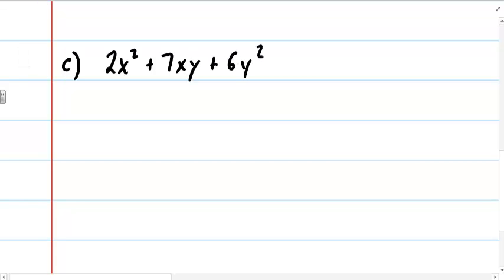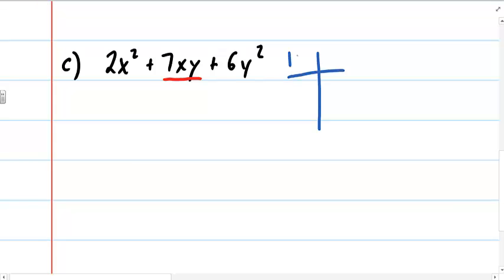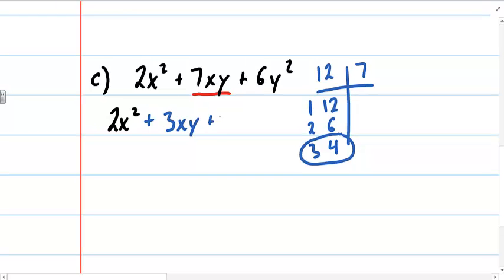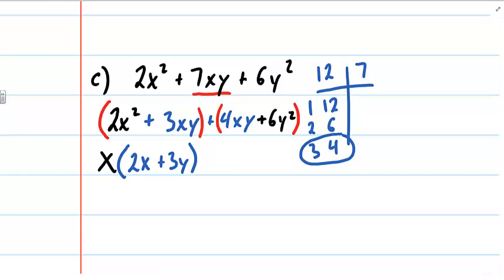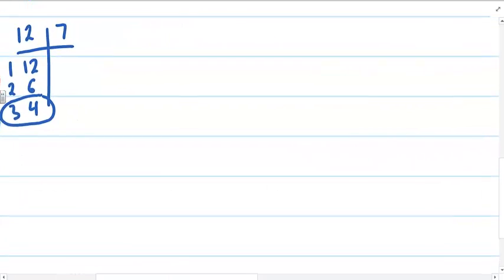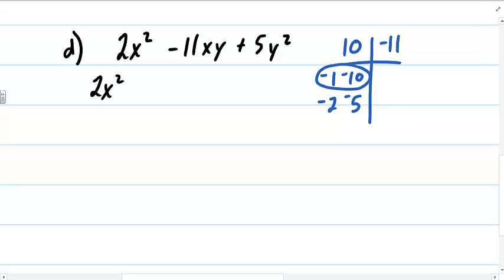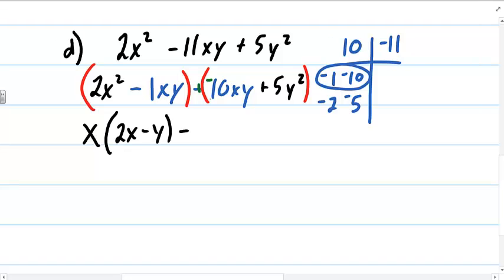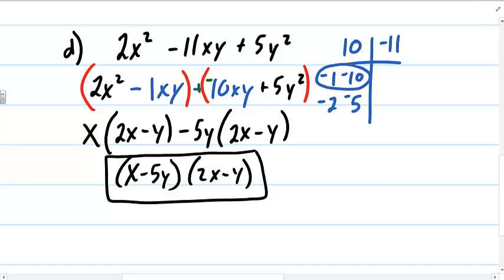More Factoring Video 2